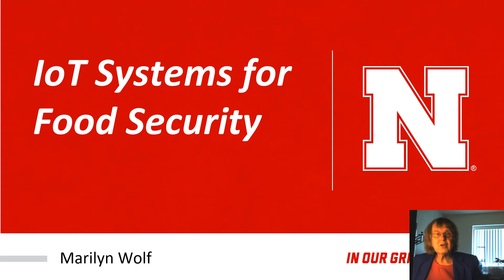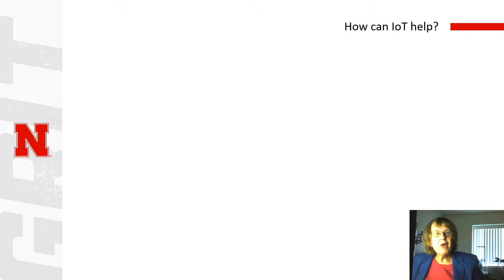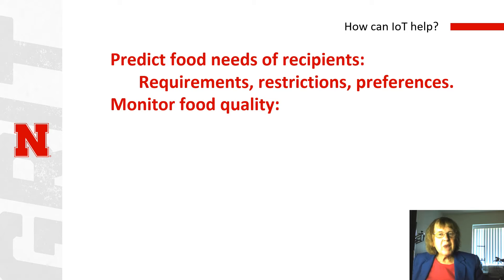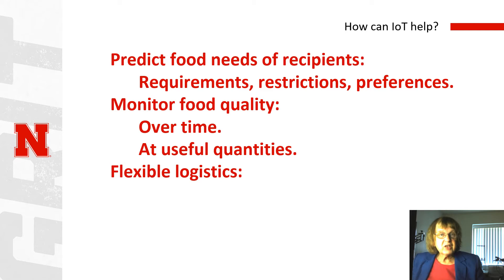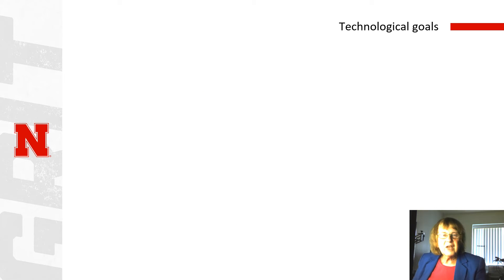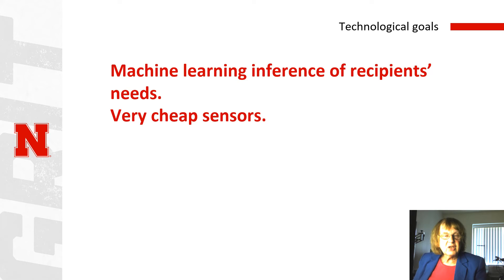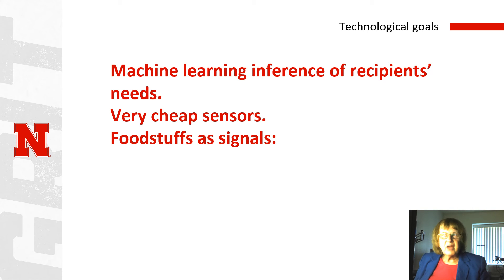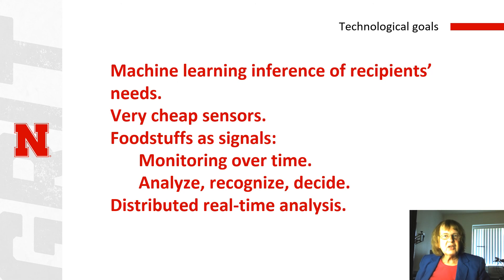"IoT systems for food security" - Marilyn Wolf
Lightning Talk: IoT systems for food security
By Marilyn Wolf, Koch Professor of Engineering and Chair of CSE, University of Nebraska – Lincoln

How Internet-of-Things systems can help bring safe, healthy food to everyone.
As part of the National Science Foundation-sponsored Convergence Accelerator Conference for Food Security in Extreme Environments and Food Deserts on 19-21 May 2021, participants submitted lightning talks exploring emerging solutions that can be applied to sustainable food systems in extreme environments and/or ongoing efforts by researchers, industry, foundations, and government agencies in this area. These talks have not been screened or edited by the organizers, and conference organizers, sponsors, and partners do not endorse nor take responsibility for the contents of the videos.